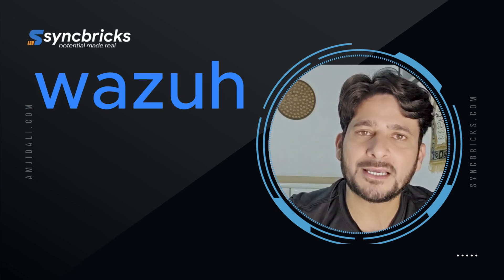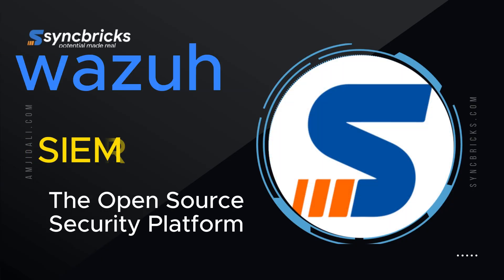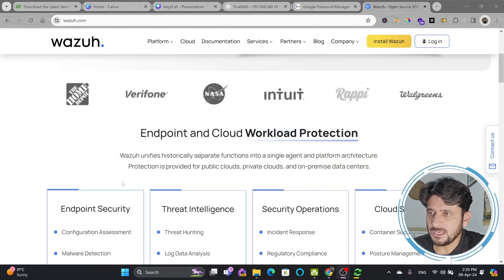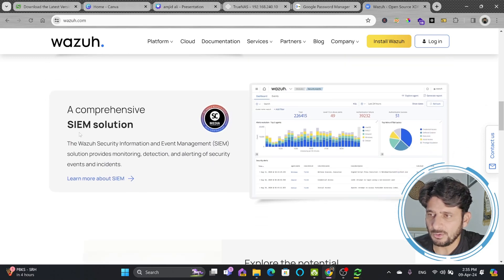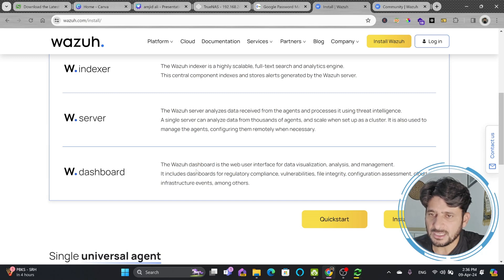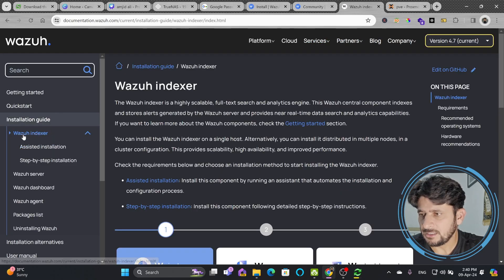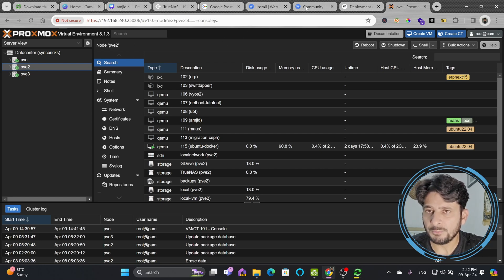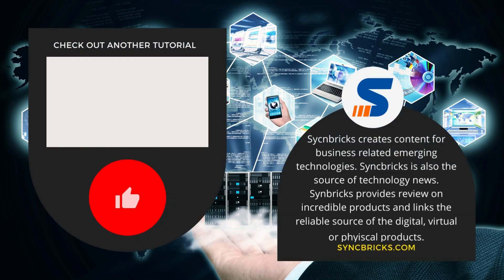Wazuh Introduction: The Ultimate Open Source Security Platform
Looking to enhance your cybersecurity? Learn about Wazuh, the ultimate open-source security platform. In this video, we'll walk you through the Wazuh installation process and show you how it can help protect your digital assets.